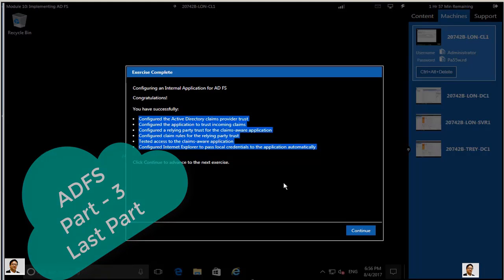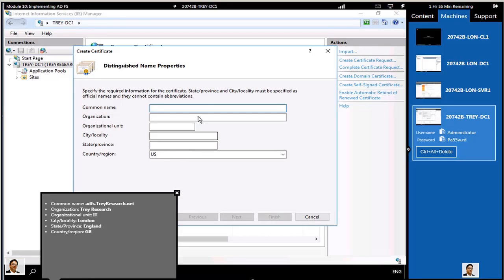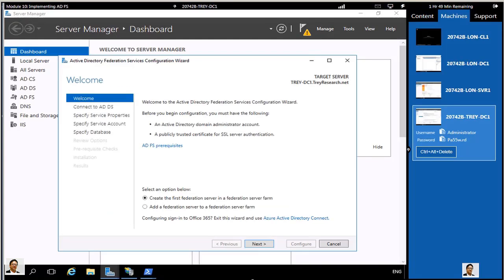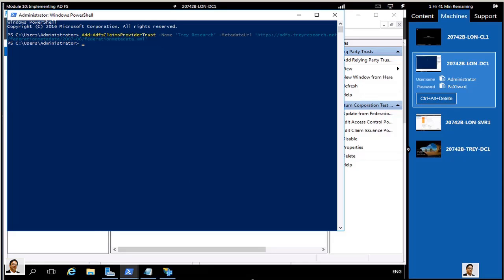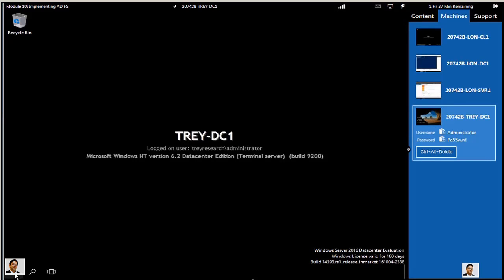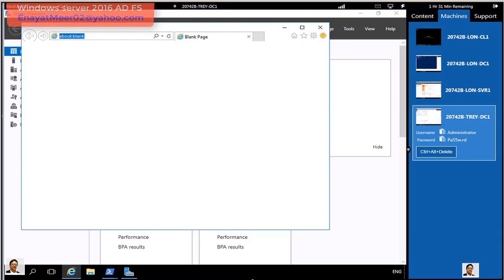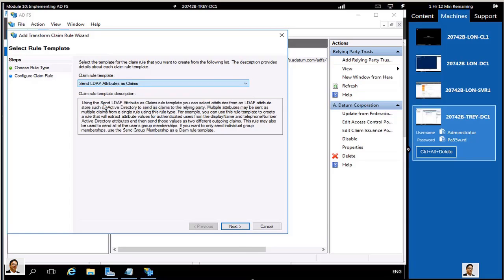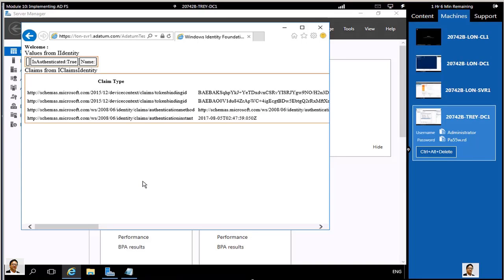ADFS single sign on part 3 Windows Server 2016